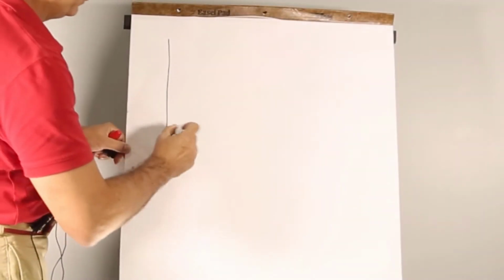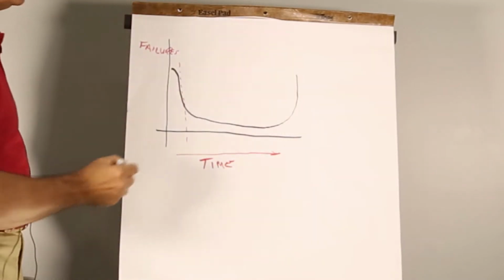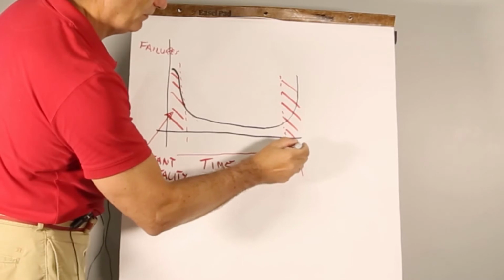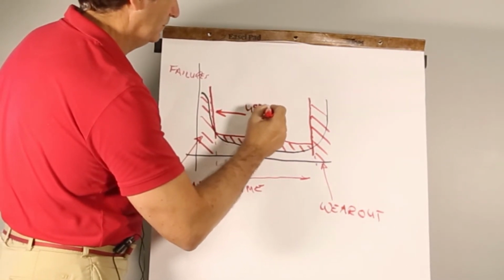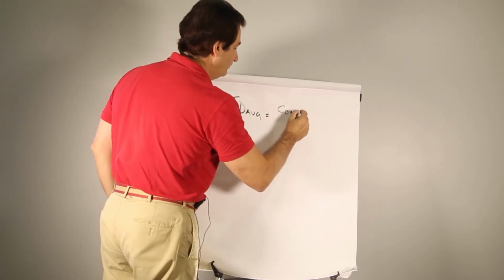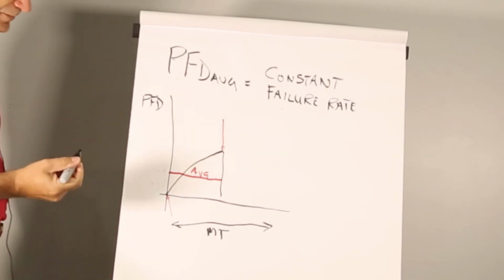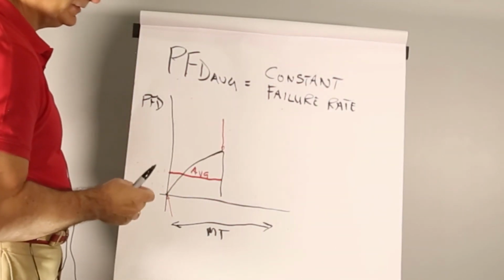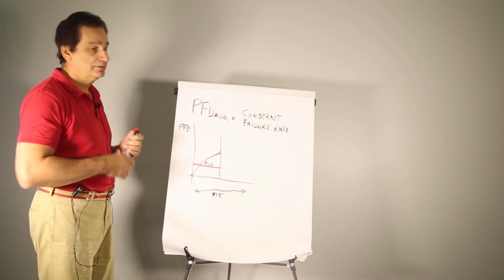Why Run-to-Fail Is Not A Good Strategy For Your Safety Instrumented System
Oftentimes, we ask our students whether they have a run-to-fail policy and surprised by how many times we hear the word “yes” in answer.

If you are following a run-to-fail strategy for your SIS and its SIFs, you may want to think again because your system may not be as reliable as you think.